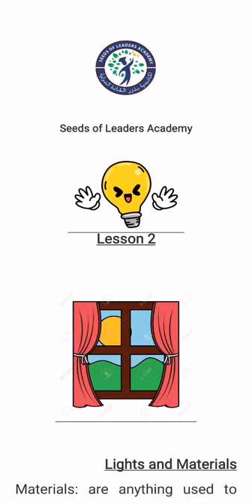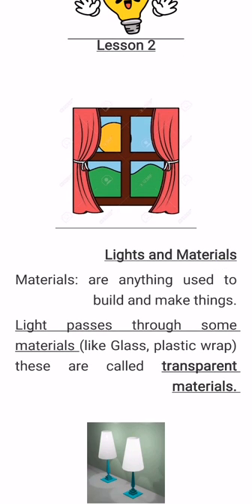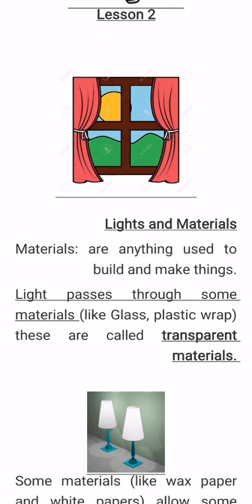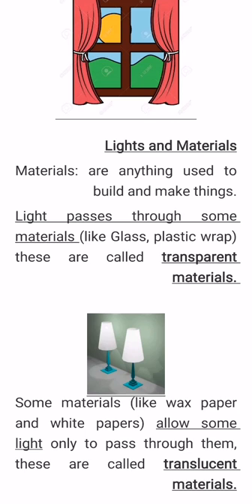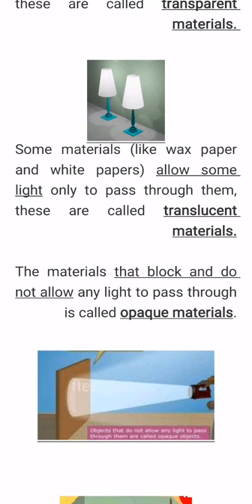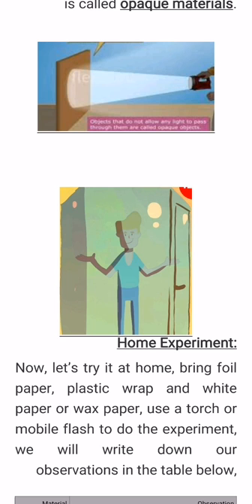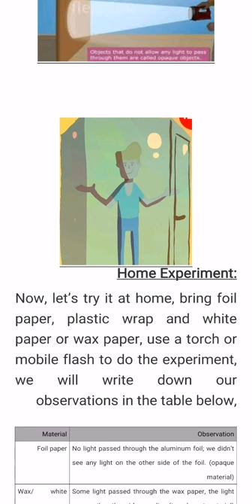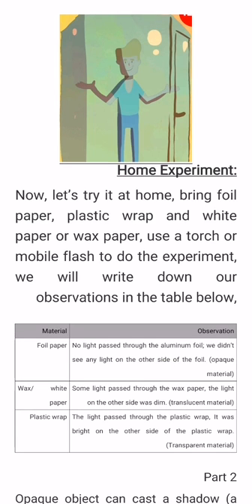Lights and Materials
Science for Grade One
Prepared by: Miss Ruba Ayyad